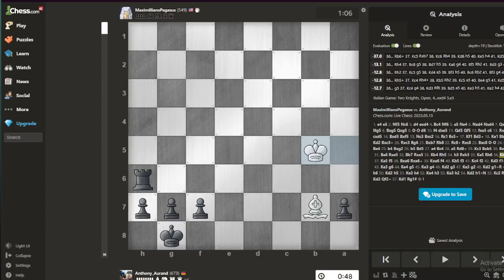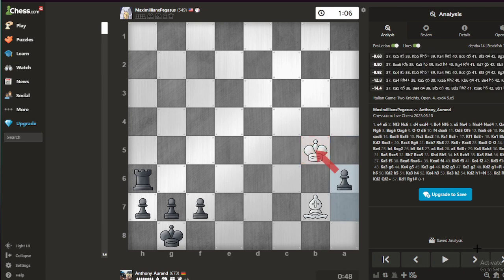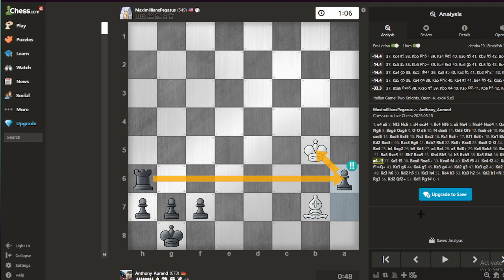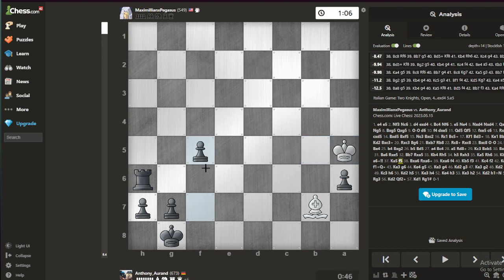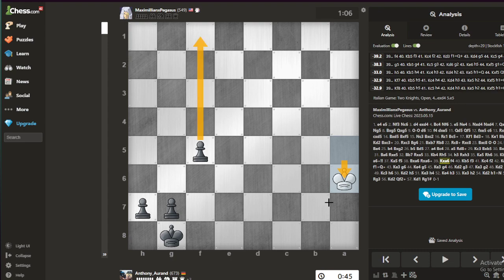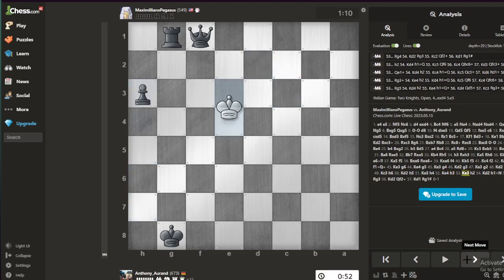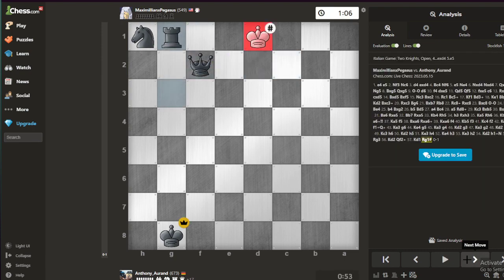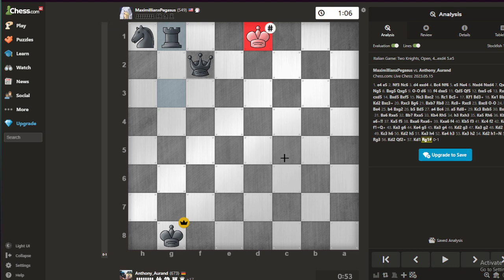I'm a mean chess player